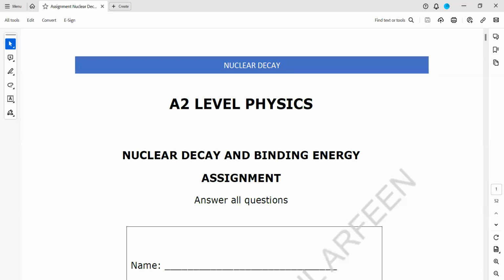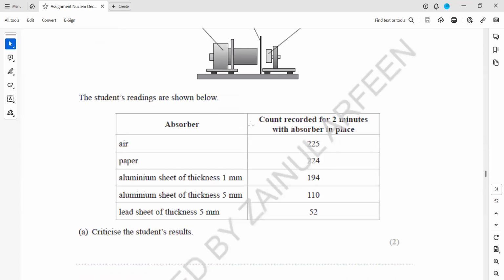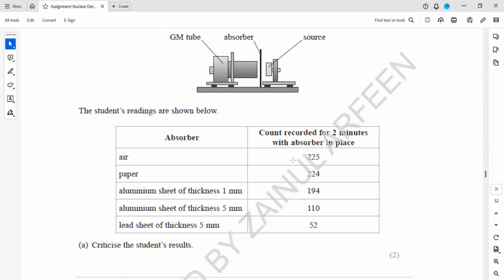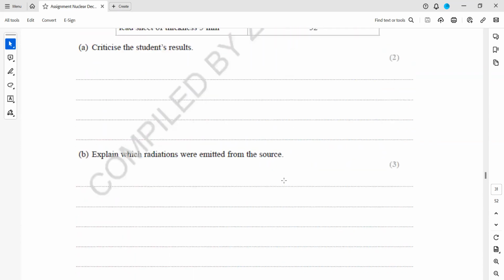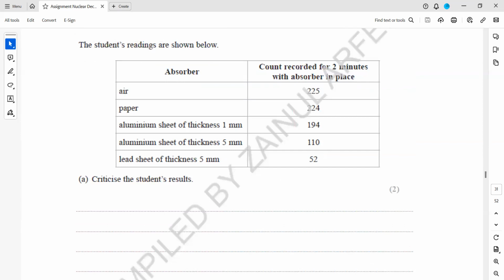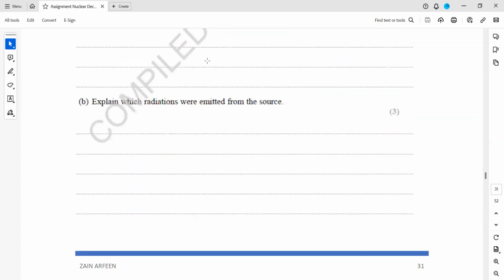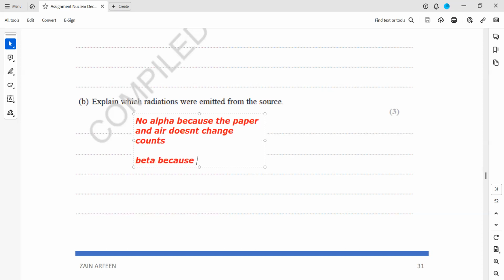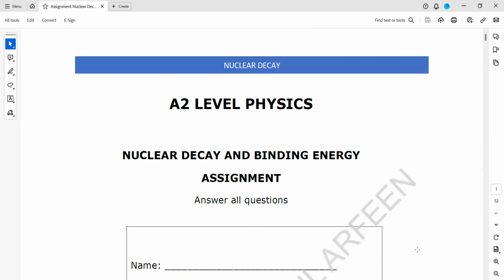Nuclear Physics Question 24 A2 Physics Unit 5 Lecture 4 part l